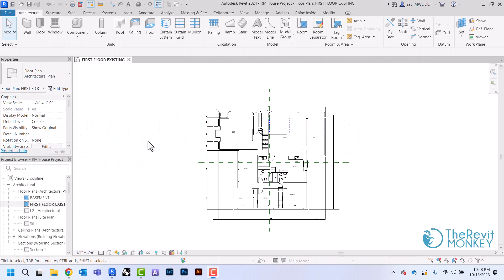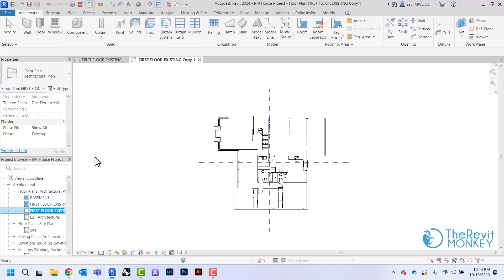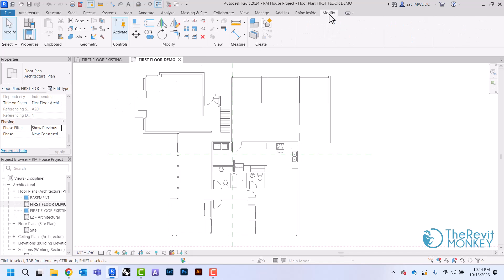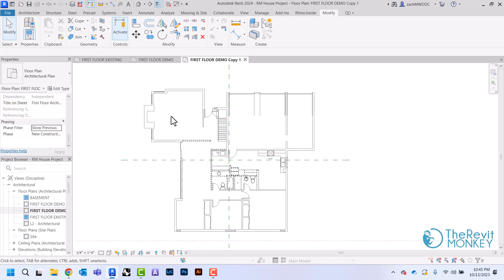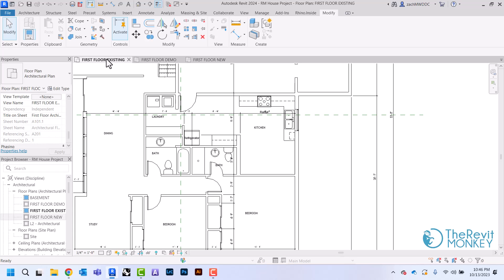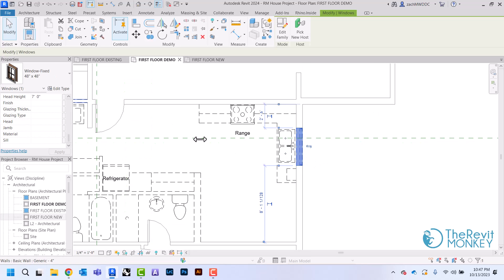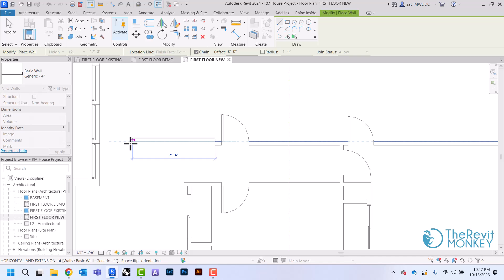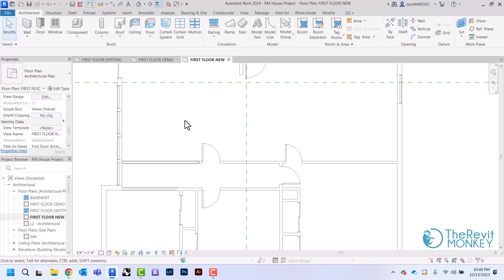Setting up Revit Phasing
This video will go over how to set up revit phases. Including how to create a view to show demo work and a view to show new work. It also covers how to set the phase an element is created and the phase it is demolished.